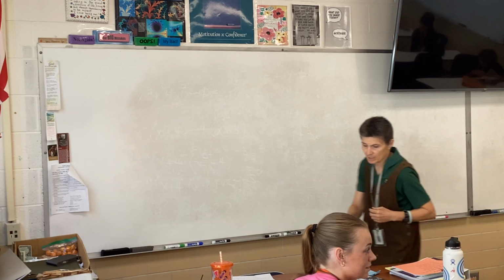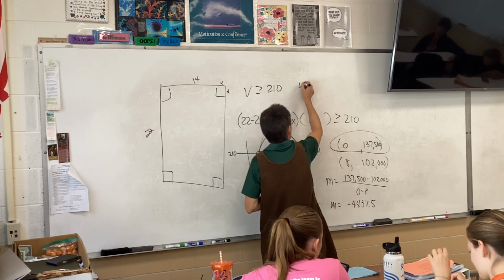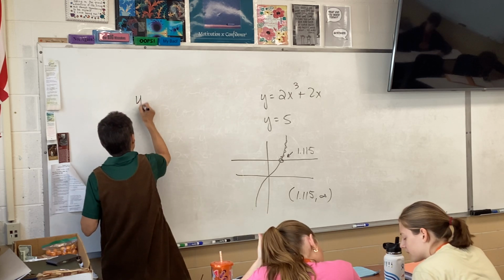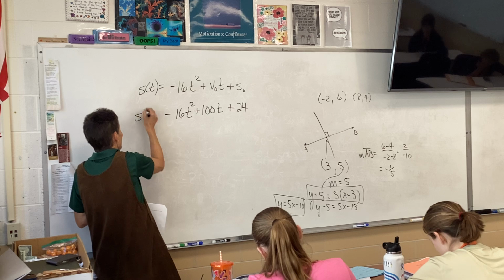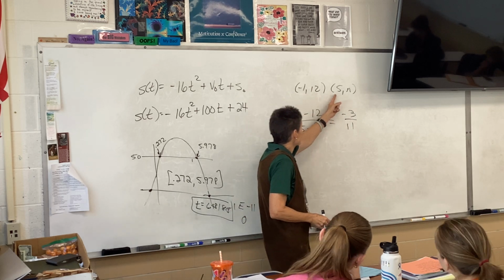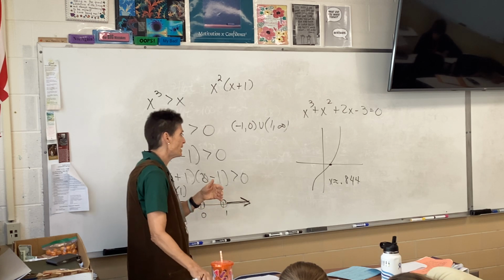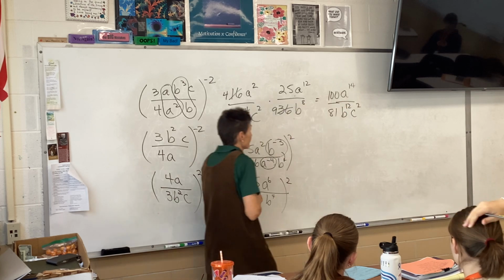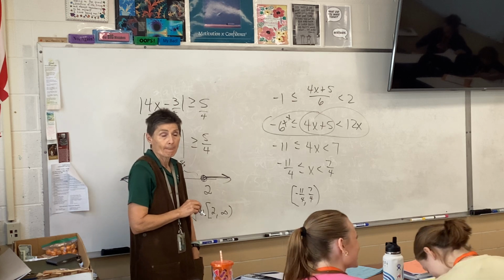Precal X Period C student-initiated chpt P review